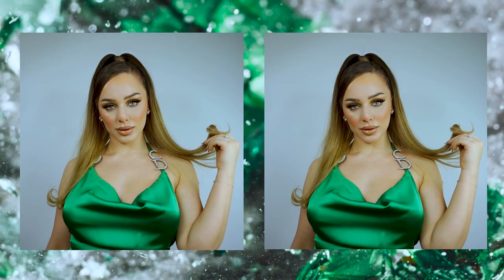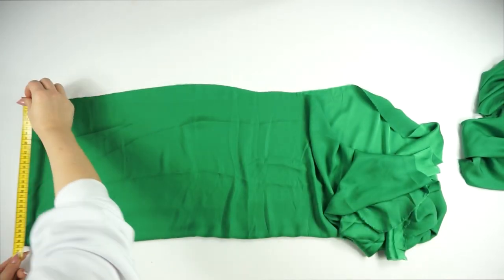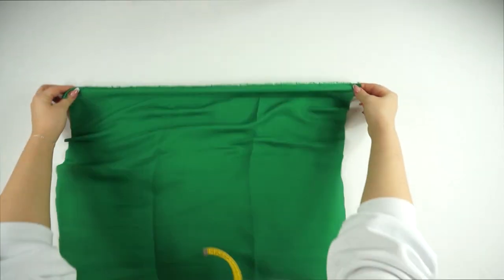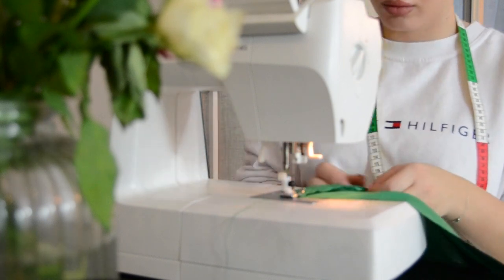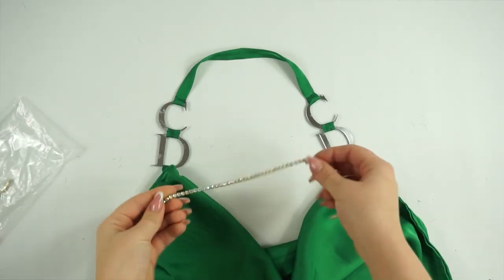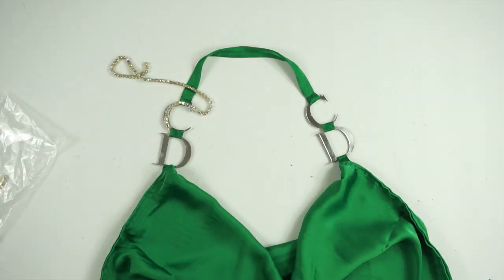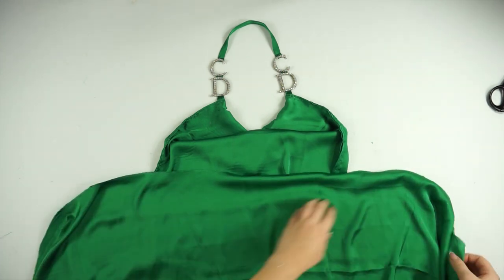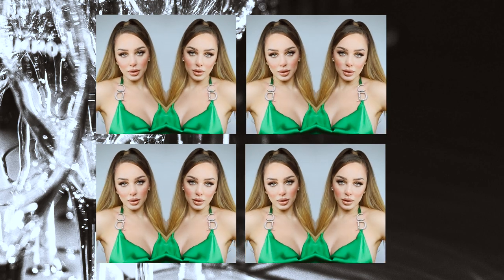DIY halter top inspired by DIOR (NO! BASIC PATTERN USE )| Tijana Arsenijevic